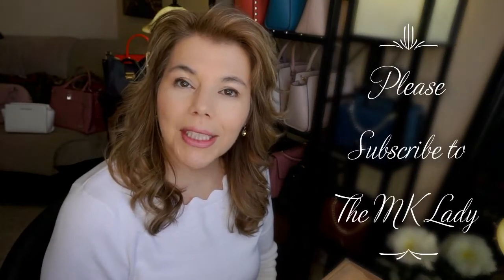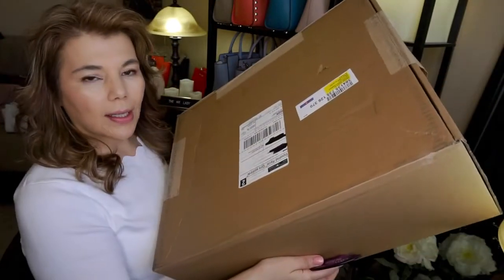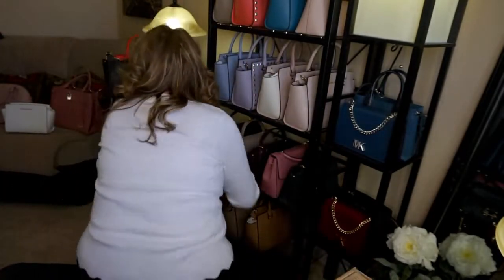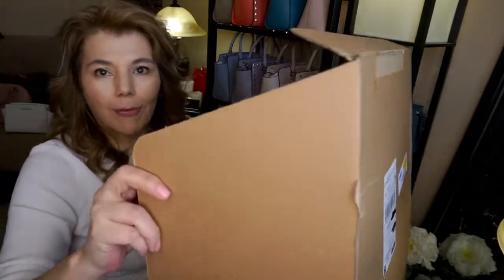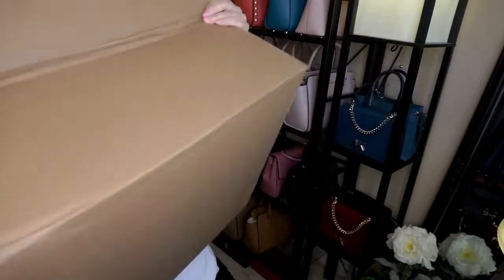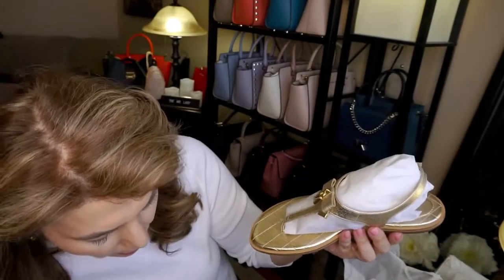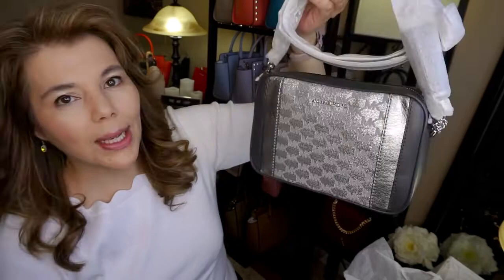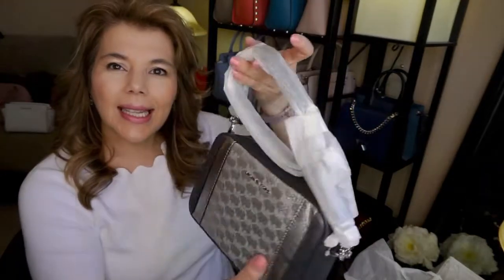Michael Kors Unboxing Getting ready for Spring Alice Sandals and Ginny